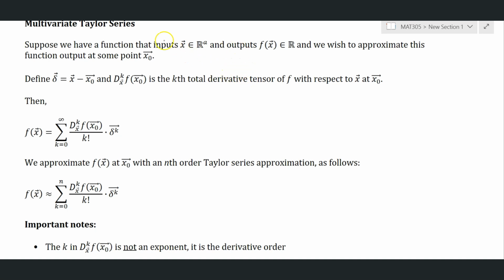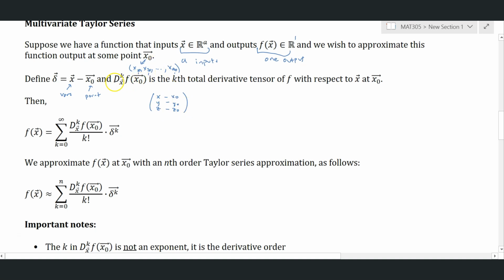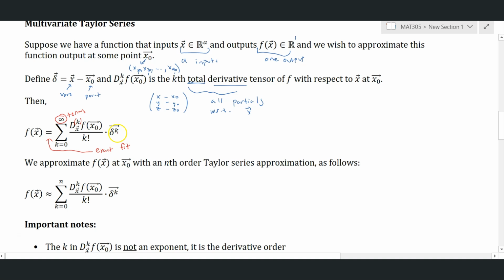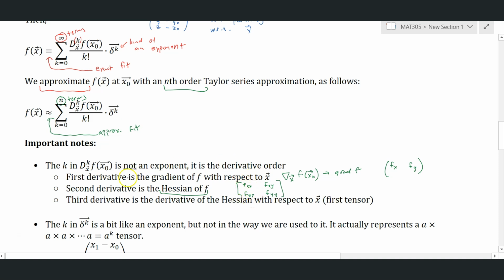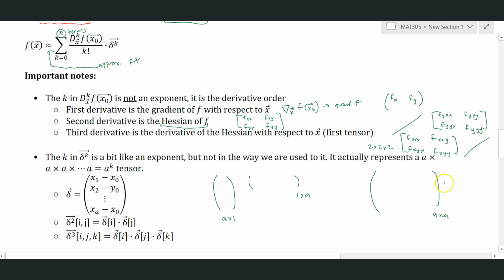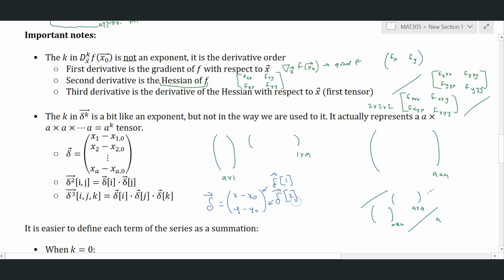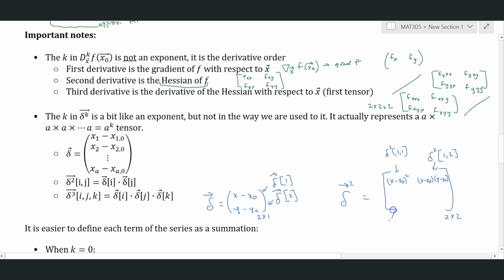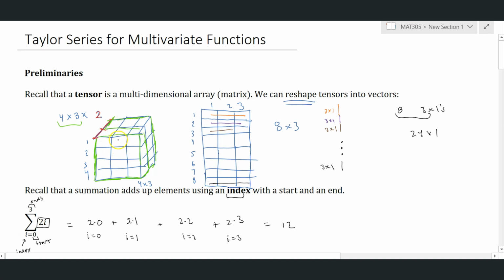Taylor Series for Multivariate Functions - Unpacking Notation